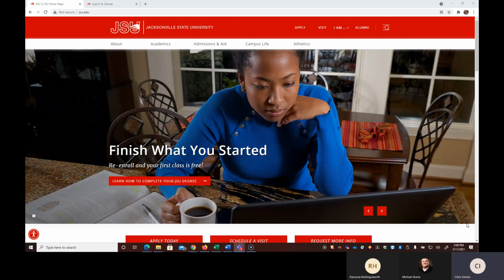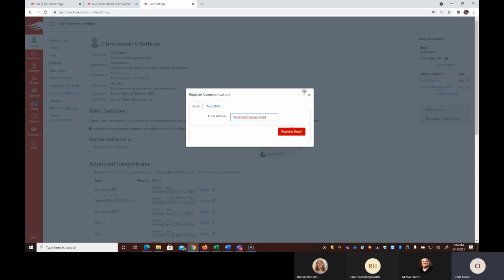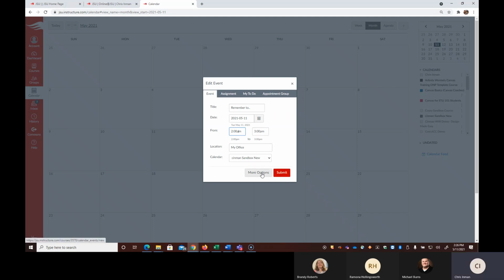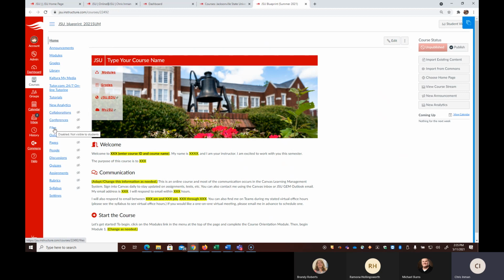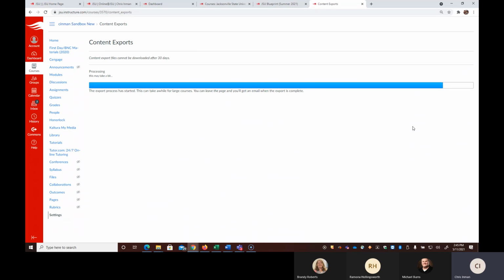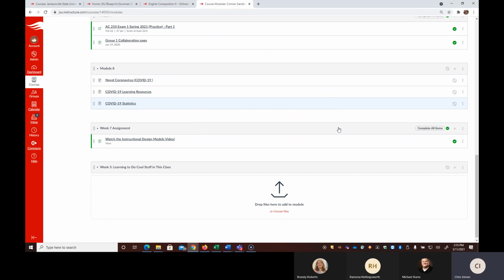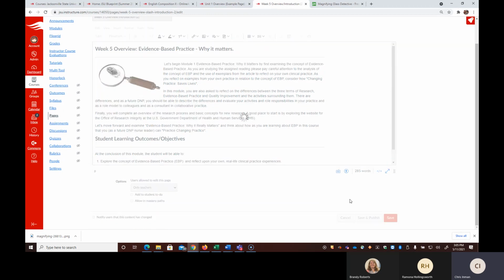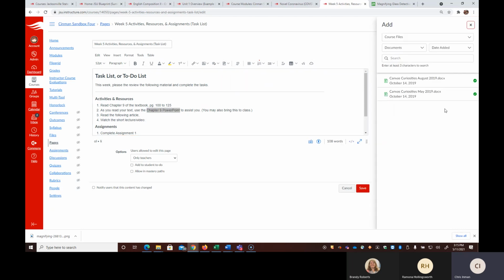Canvas Basics - Summer 2021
By Dr. Chris Inman
Summer 2021